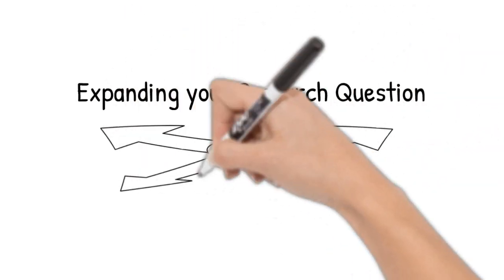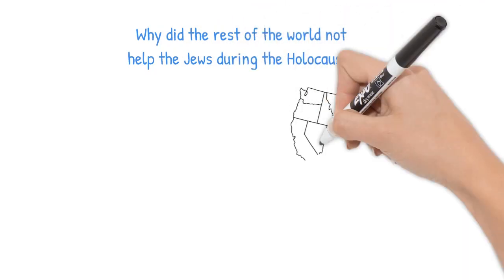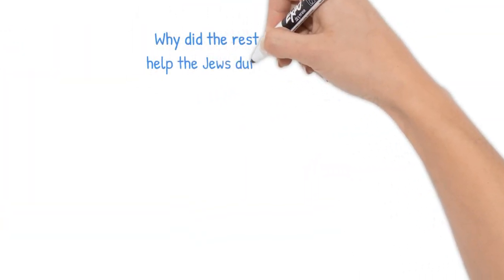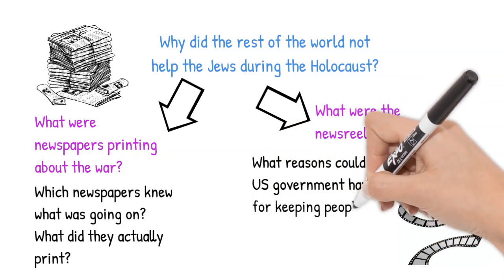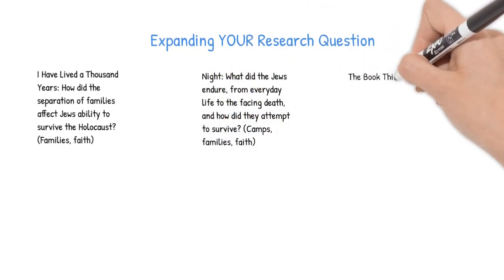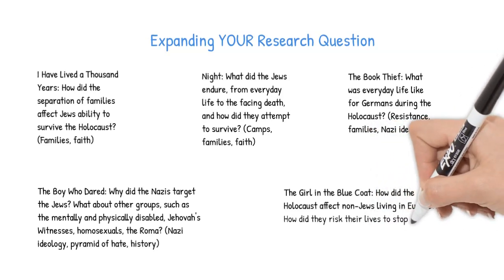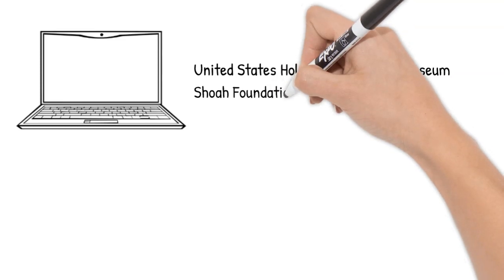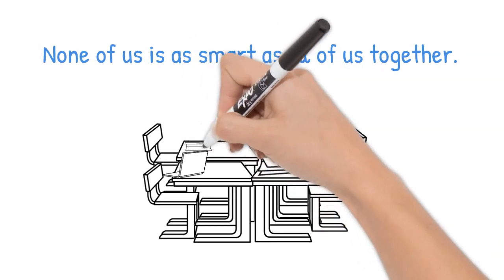Expanding your Research Question